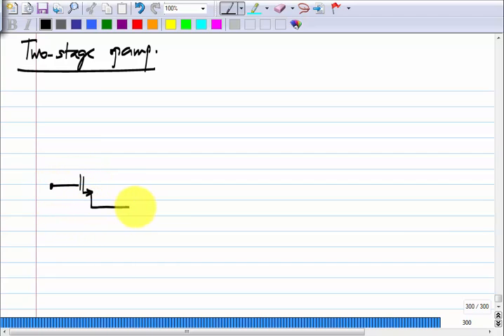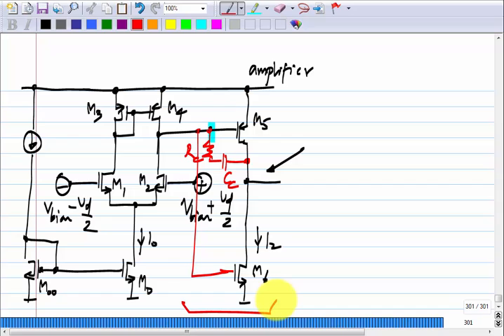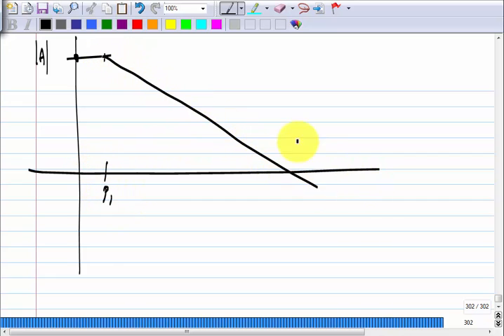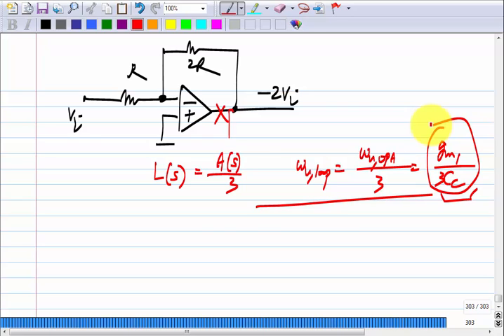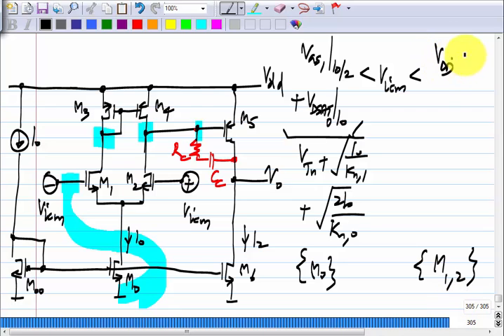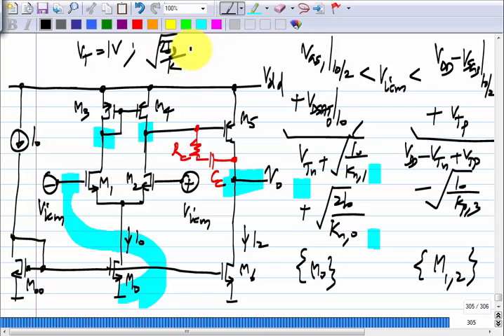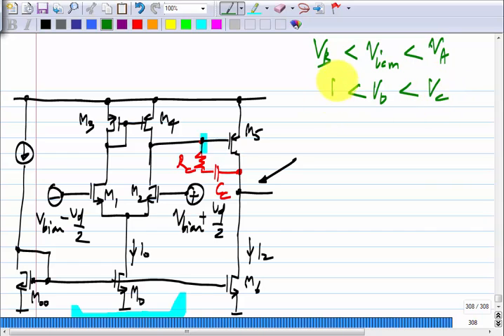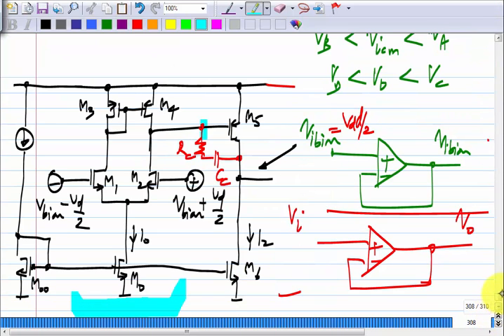Analog Circuits L42: 2 stage miller compensated op-amp